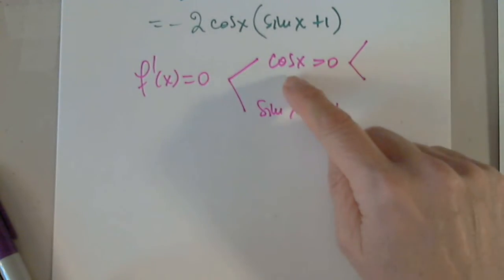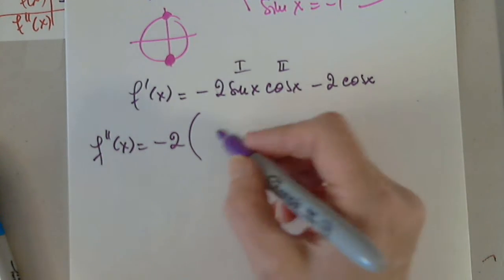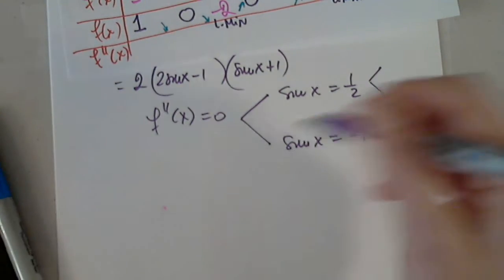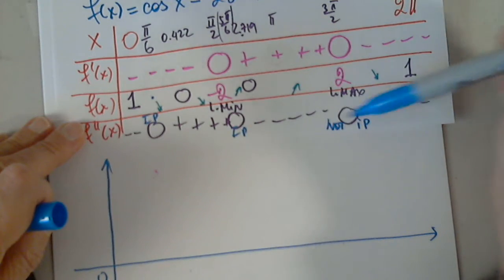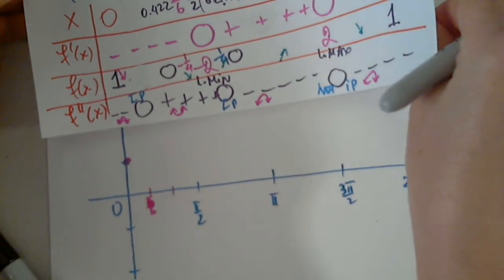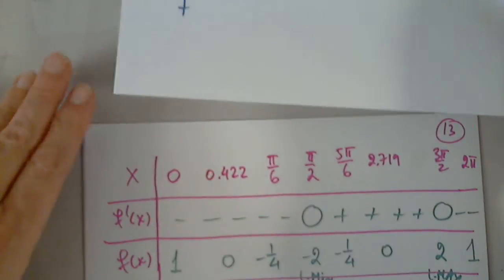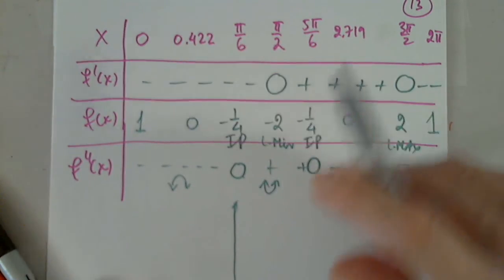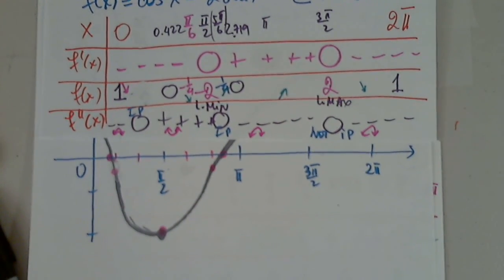MAT 191 4.2 - 4.3 PART 5 OCT 28